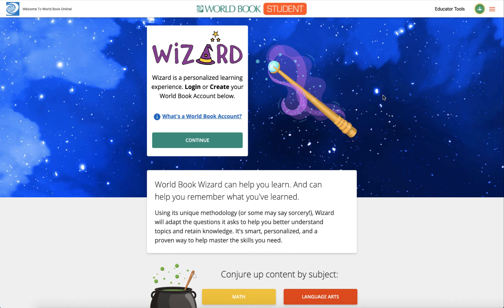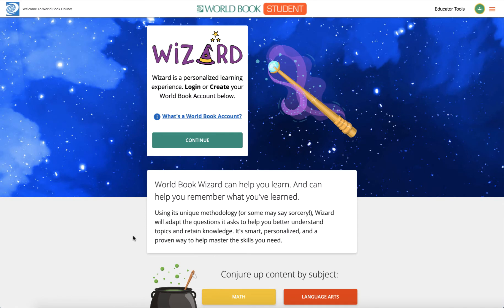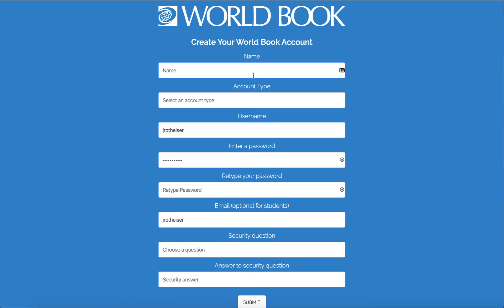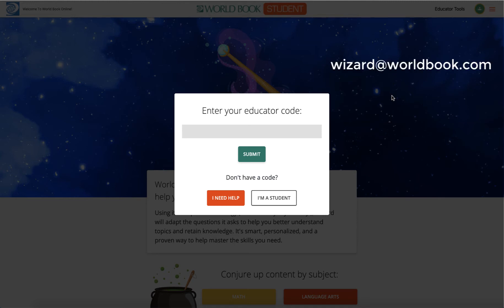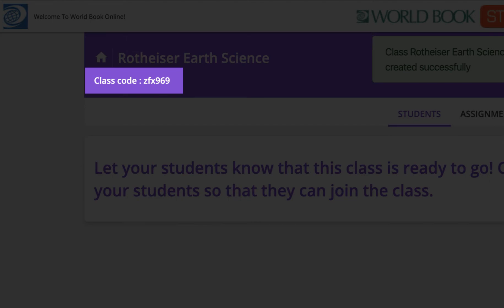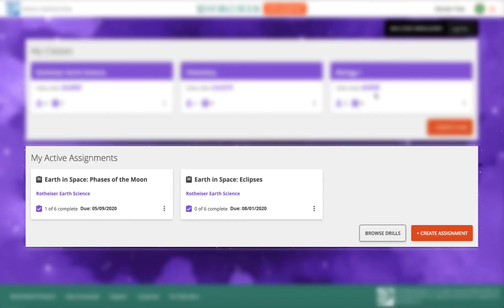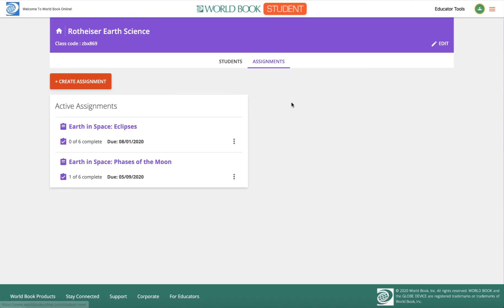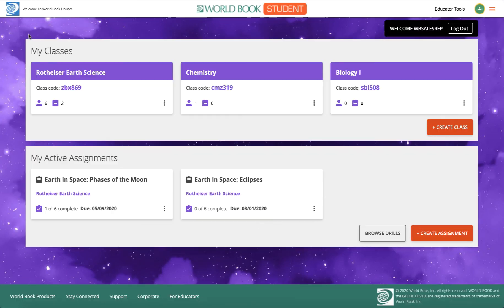Wizard Teacher Overview - World Book Online